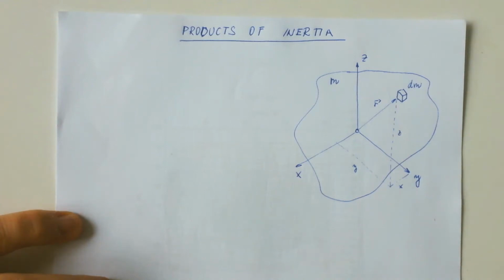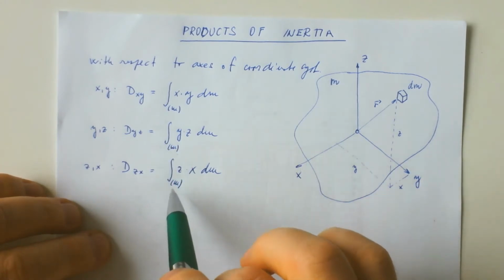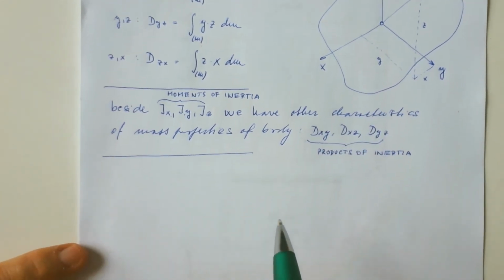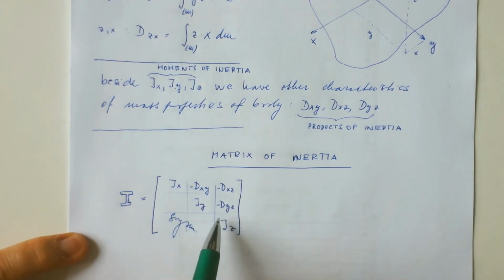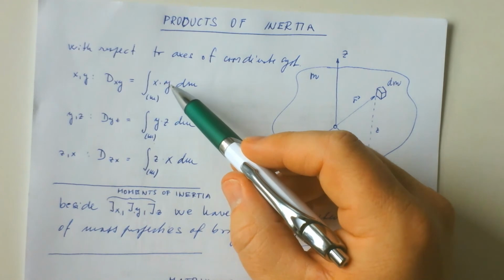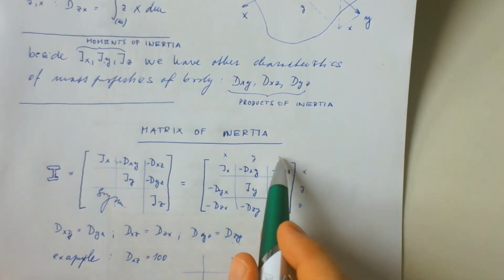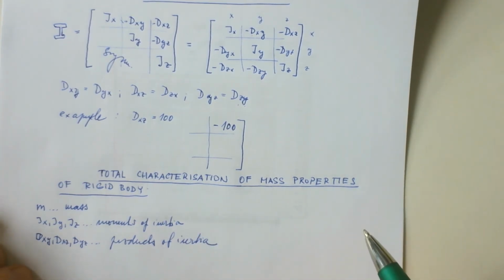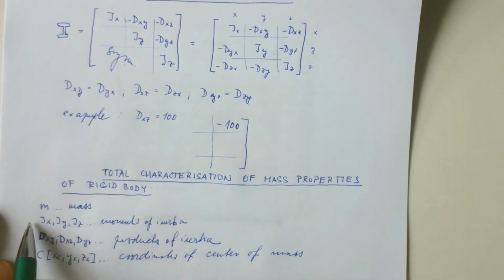Product of inertia